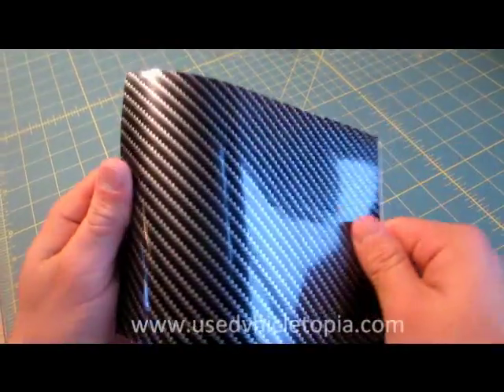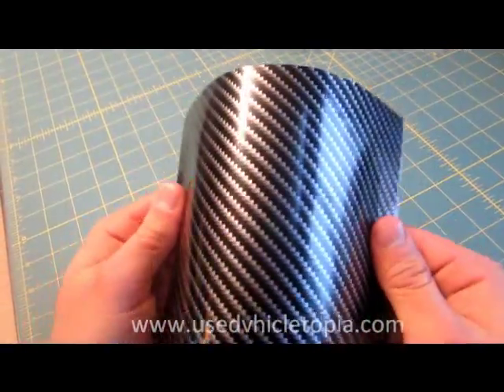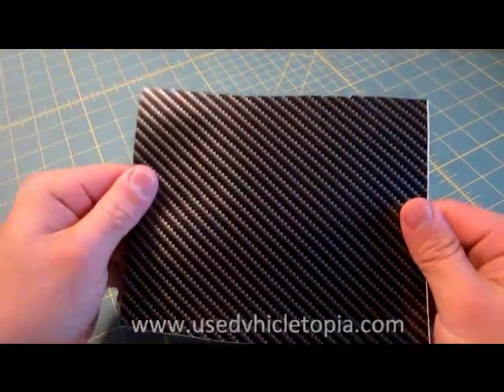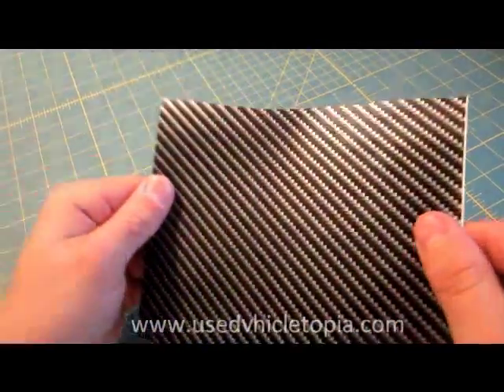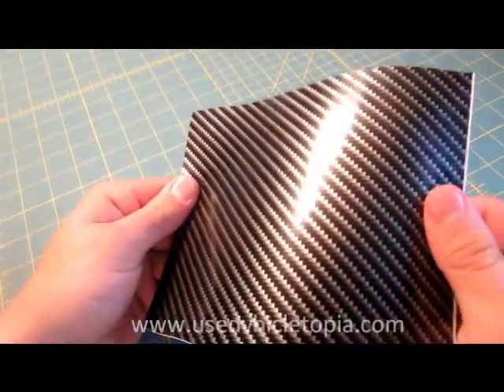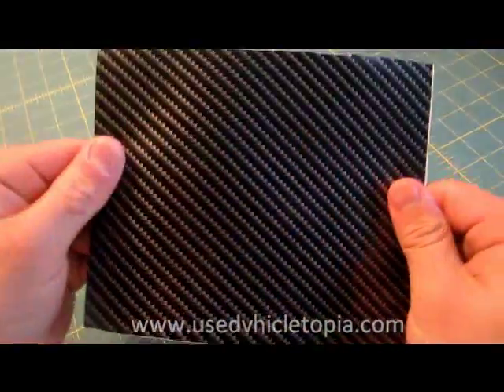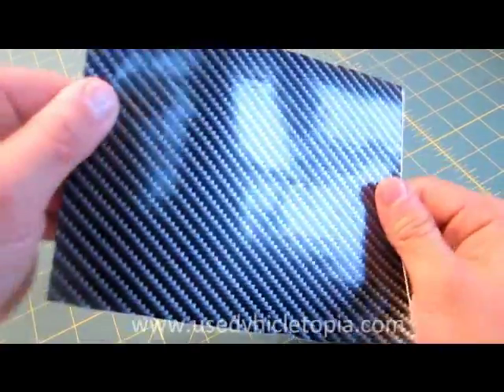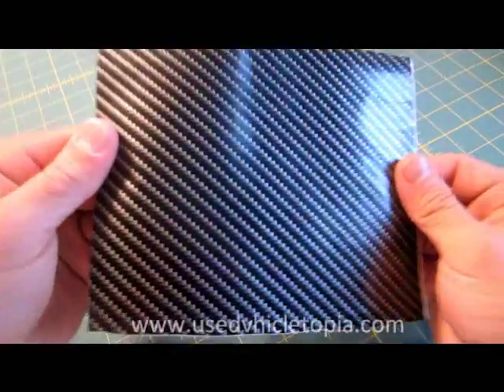High Gloss Carbon Fiber